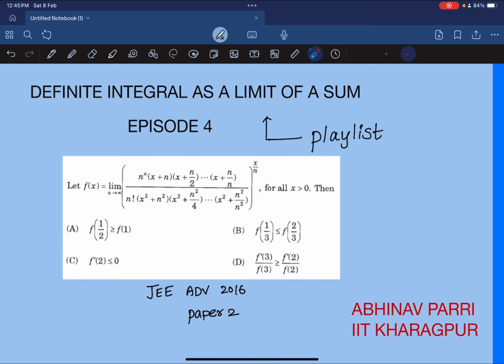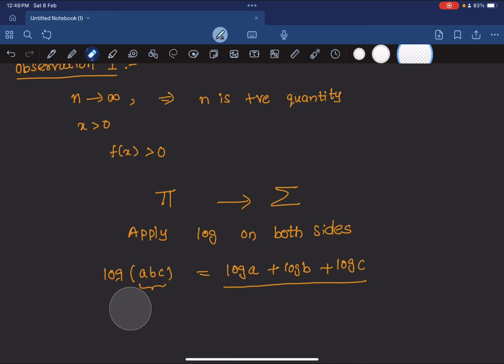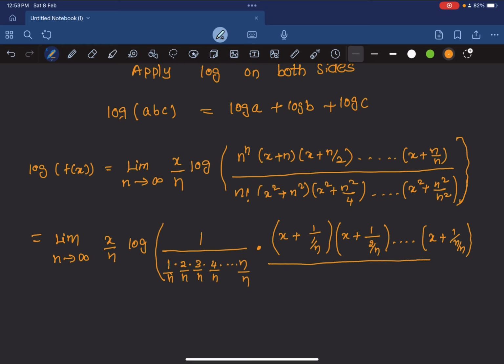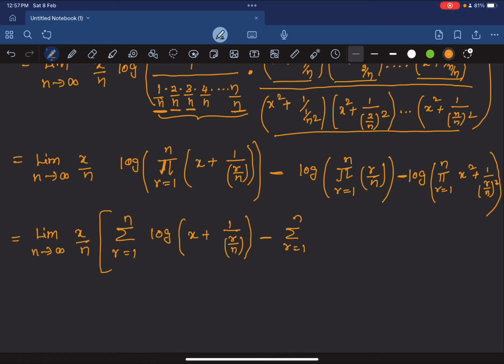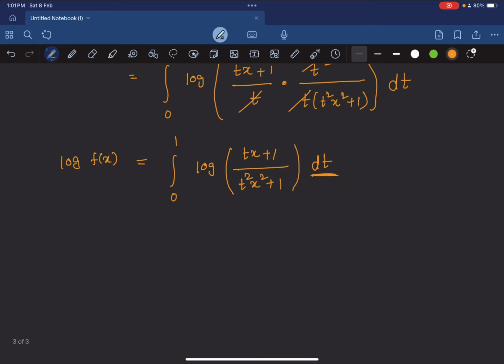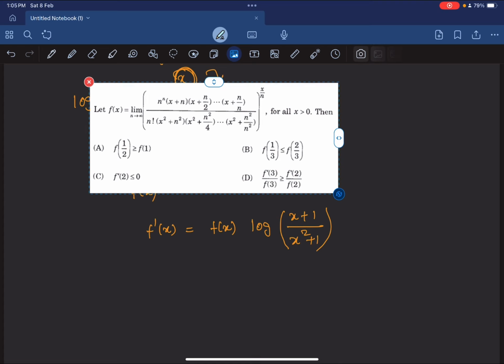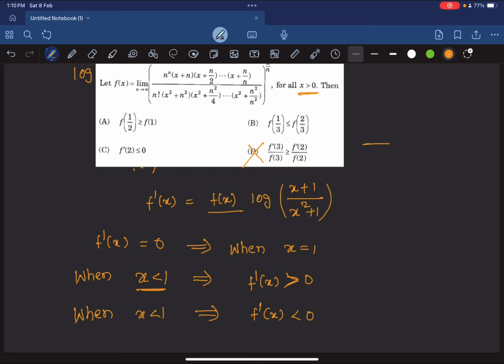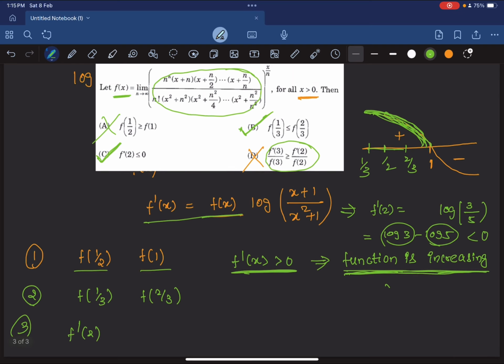INSANELY TOUGH JEE question solved ✅✅✅ | JEE ADVANCED 2016 | PAPER 2 | JEE Problem Solving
Hey fam! Ready to tackle another JEE Advanced challenge? This time the question is from JEE ADVANCED 2016, the toughest paper in the history of JEE ADVANCED. In this video, we're breaking down a super tricky and a highly conceptual question that tests your skills in "Definite Integration as a Limit of Sum" and various other topics. The question is a prime example of how different concepts can be blended together to create insanely tough questions. This one’s a bit sneaky because it doesn’t ask you to evaluate the limit directly mark the answer, rather it asks you to investigate the increasing/decreasing nature of the function. We'll guide you through the steps to apply this concept to both the numerator and denominator like a pro!

🔍 What you'll learn:
           1. Step-by-step problem breakdown
           2. Transform the products in the integral to summations
           3. Making an observation that the function is positive
           4. Application of Leibniz rule to differentiate under the integral sign
           5. Investigating the derivative function to check the increasing/decreasing nature of the function
           6. Tricks to find parameter values in complex expressions

Whether you're grinding for the JEE Advanced or just love diving into math problems, this vid is for you! Let's ace this together!

Timestamps :
00:00 Intro
01:50 Problem Intro
02:30 Observation 1
03:35 Product to Sum conversion
13:40 Sum to Integral Conversion
18:45 Differentiation under Integral sign
20:40 Option Checking

Hope this vibe works for you! If you need any tweaks, just let me know. 😊